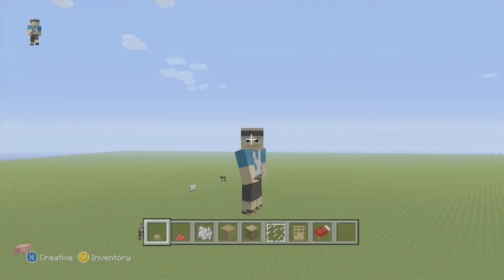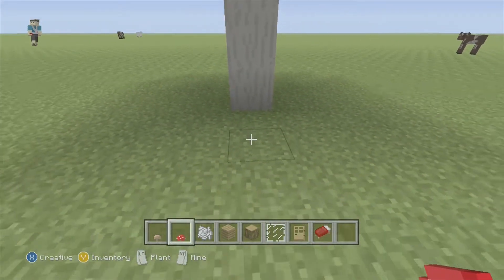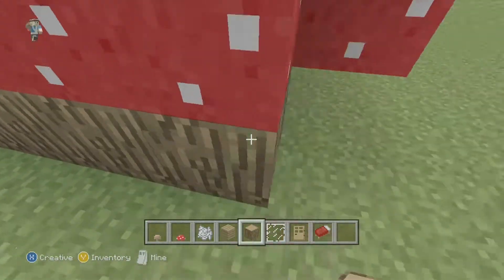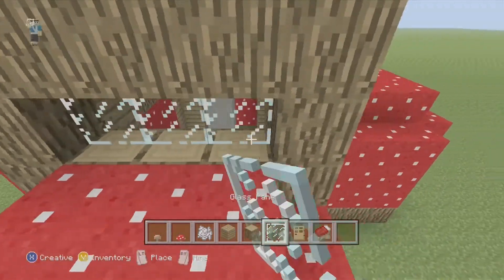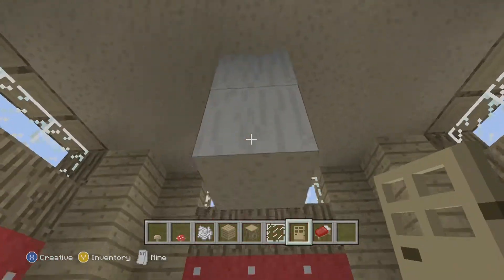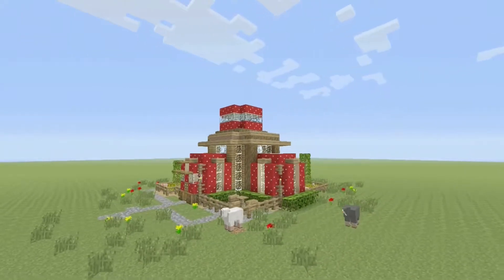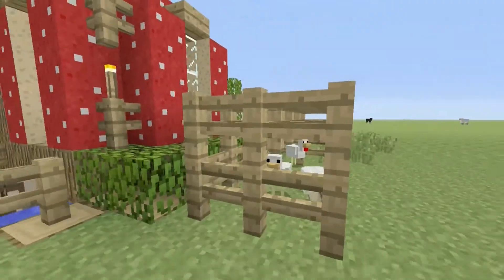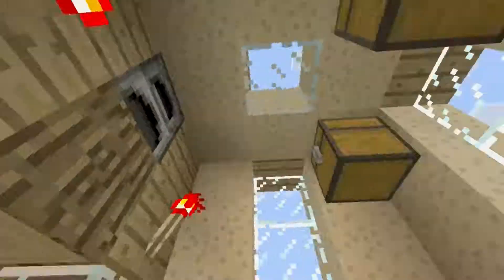Simple Mushroom House Tutorial | Minecaft | Simple Survival Home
Hey there guys what is going on climaxed here with a simple mushroom house tutorial ( Simple Suvival house ), hope you all enjoy, and if so a LIKE raing is much appreciated.

Song - Solar Heavy - Cold Sky